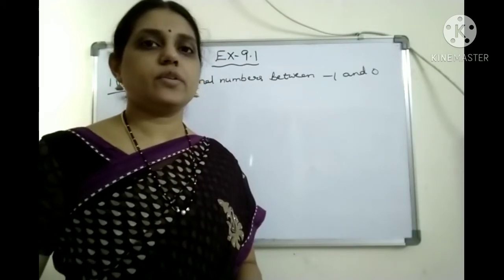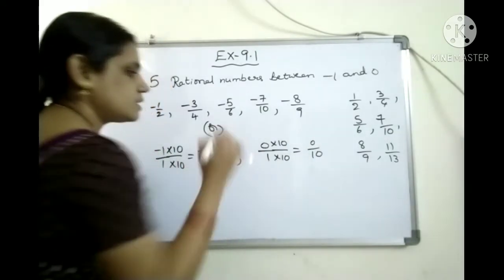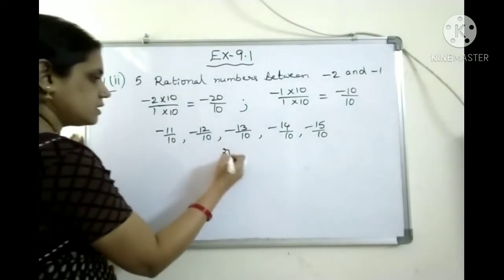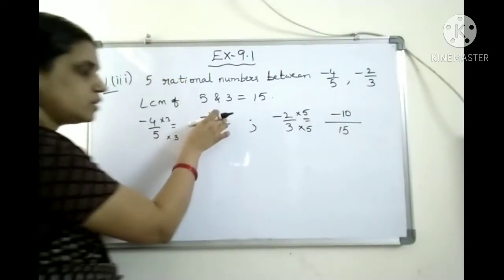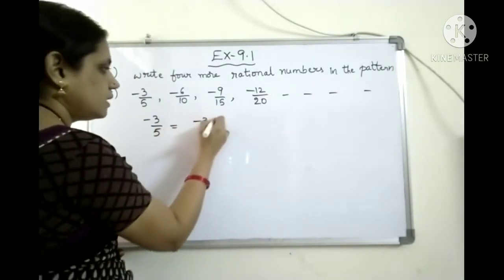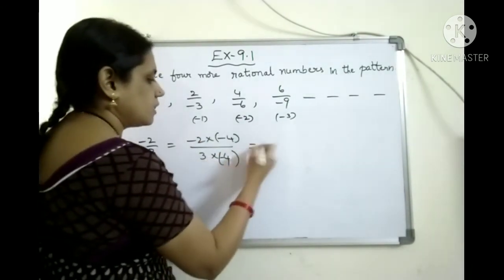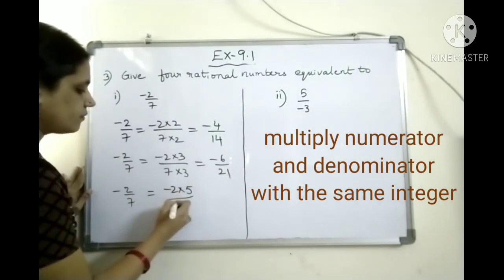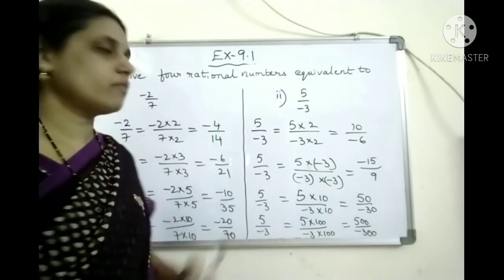Grade 7, Math, Ch-9, Rational numbers, Part-5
Grade 7, CBSE math, Ch-9, Rational numbers,  Ex-9.1-1,2,3 sums, Sums based on equivalent rational numbers